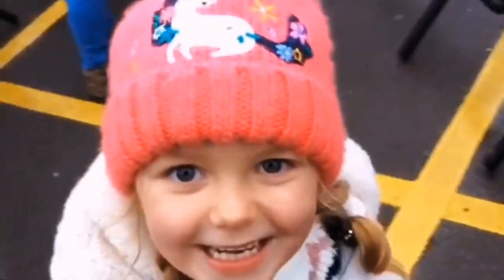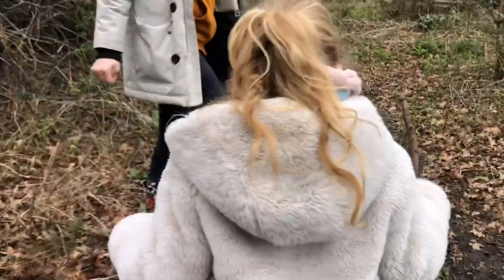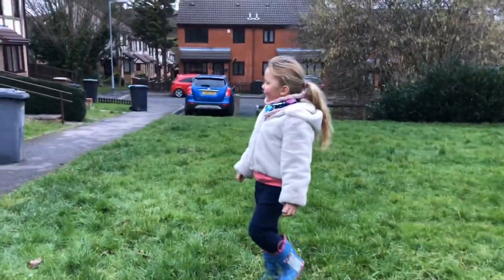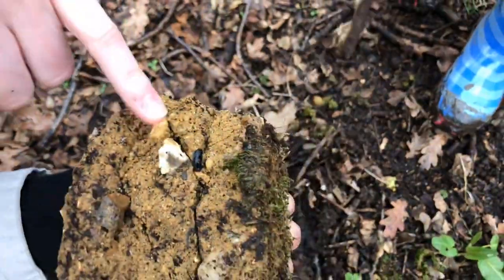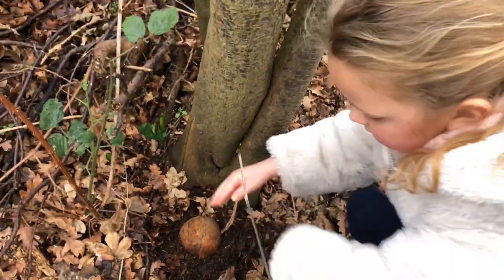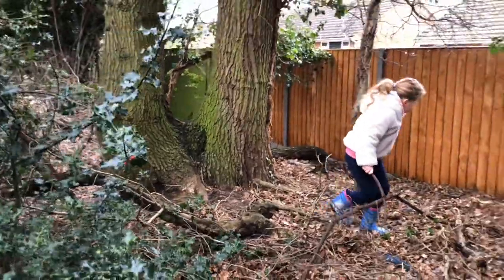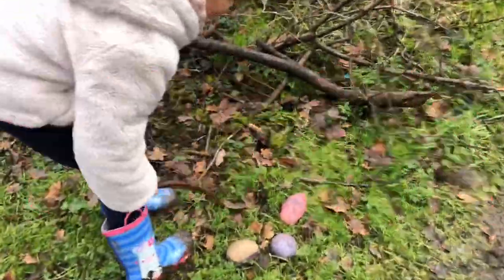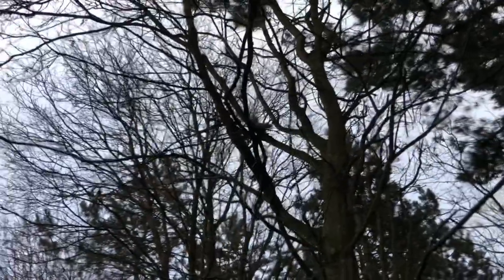Muddy Walk, Snails & Squirrels 🐌 Sophie’s Vlog #3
Muddy Walk, Snails & Squirrels 🐌